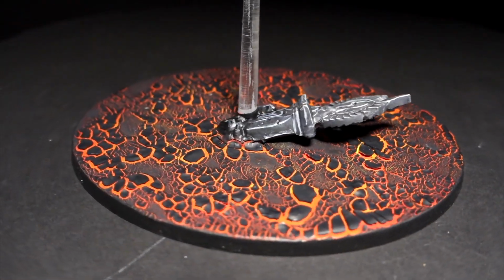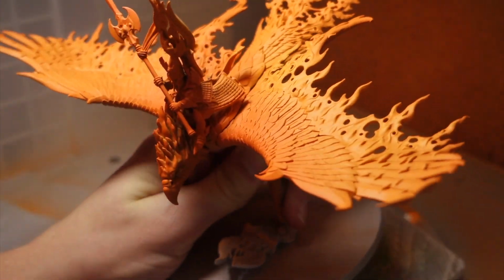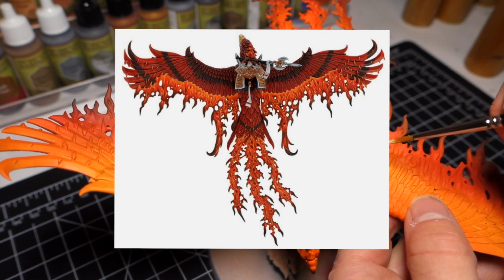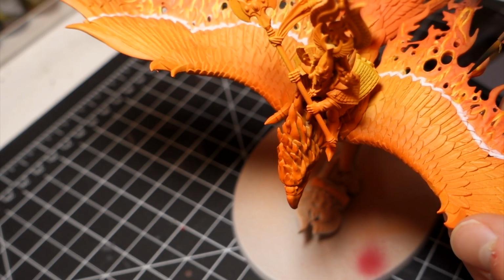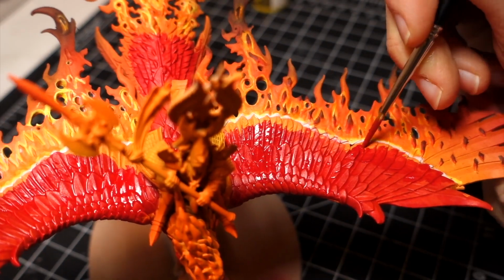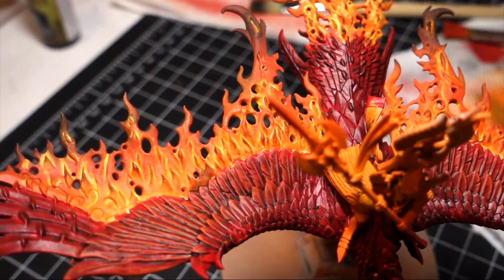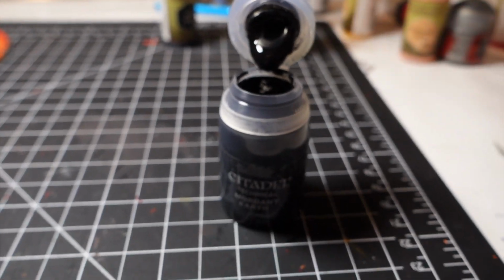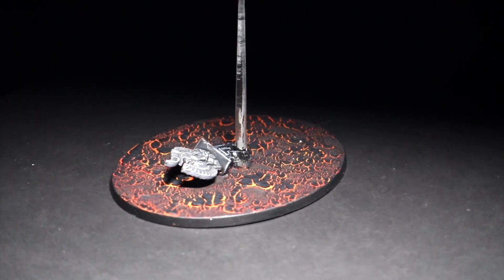Top 5 Tips for Painting Hard Models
Today, I will show you my personal tips for painting hard models. These will help you not only paint better, but enjoy painting more! Enjoy!

Merry Christmas!

Useful Stuff:

Army Painter Brush Set

Army Painter Paint Set

Masterson Wet Palette

I hope you enjoyed the video! If you have any questions or ideas, put them in the comments(it really helps).